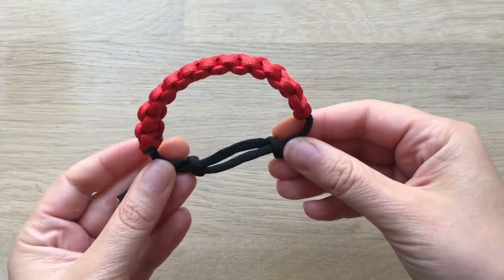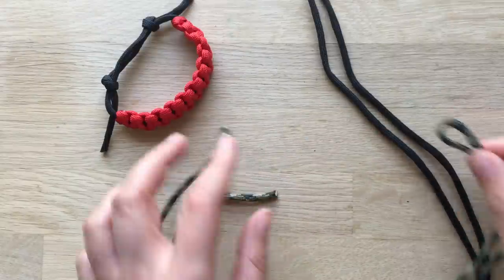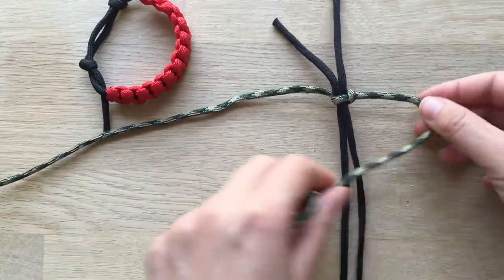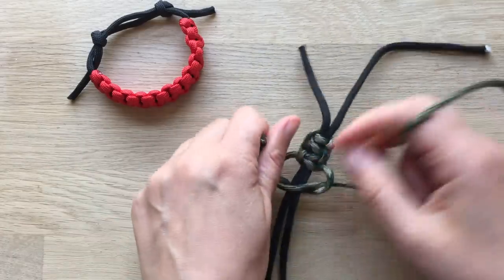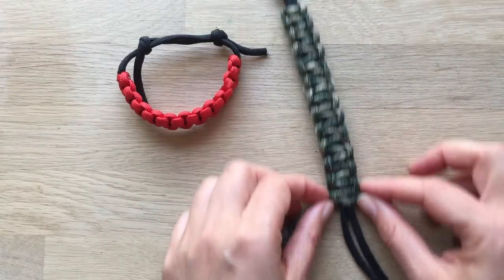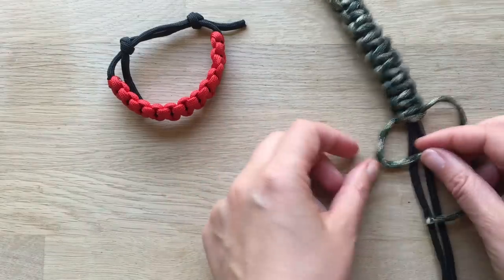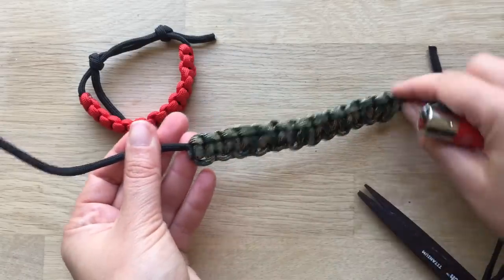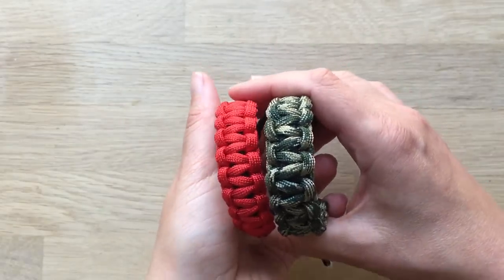How to make a Paracord Bracelet without Buckles (adjustable)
Here is a great Pracord Bracelet for the Summer. This is the basic and easy Cobra Weave style knot and has an adjustable strap - great for getting on and off or fitting different sizes.